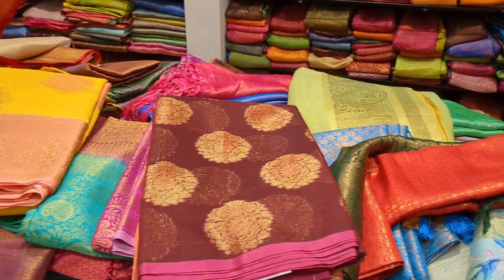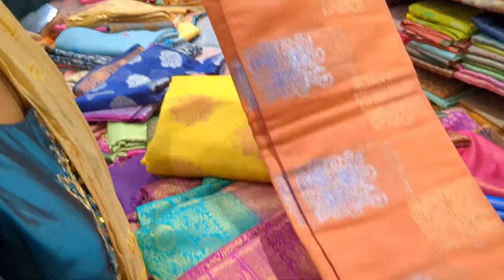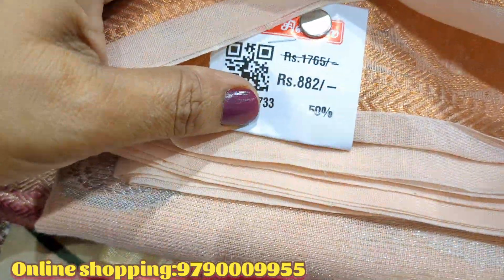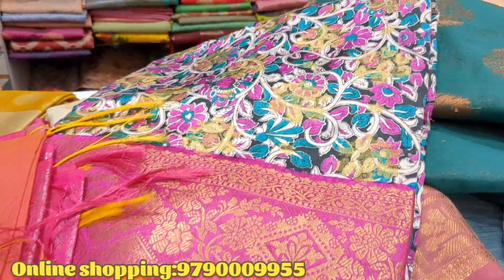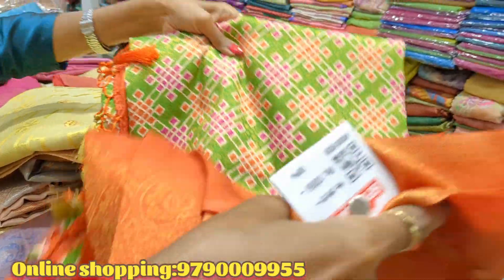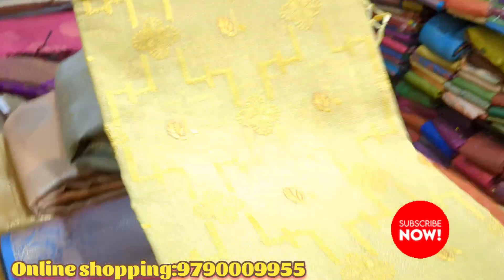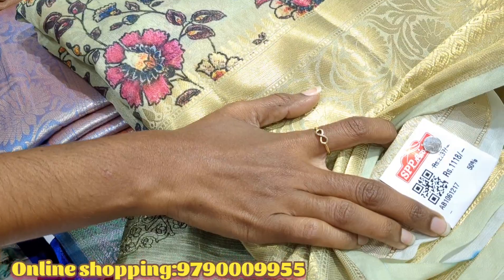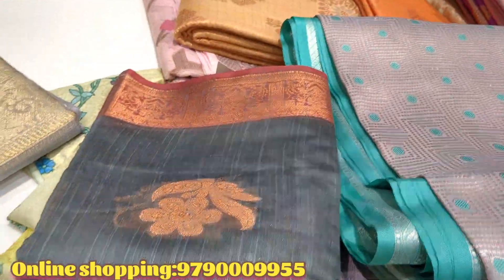SPP silks✨50% discount saree collections🎅🎅Christmas Newyear collections